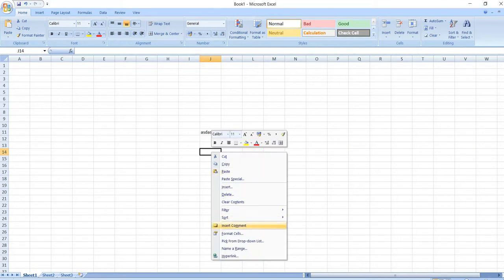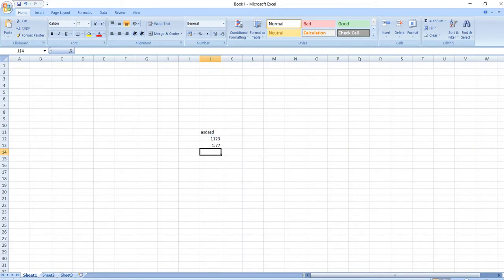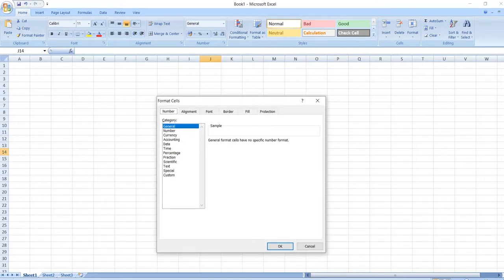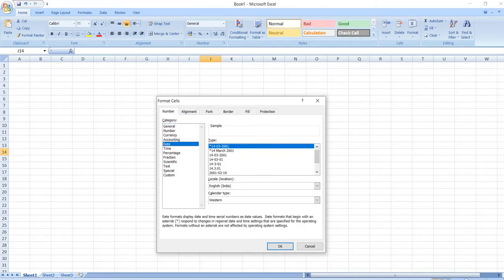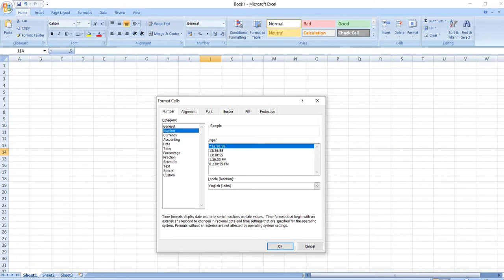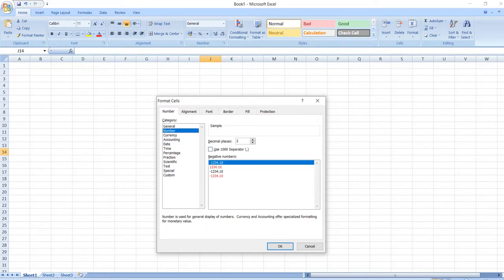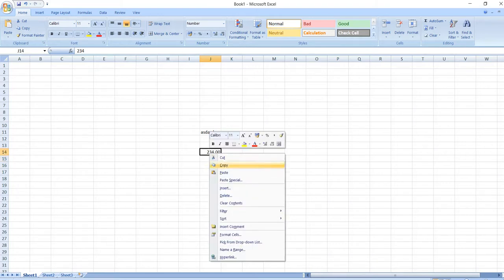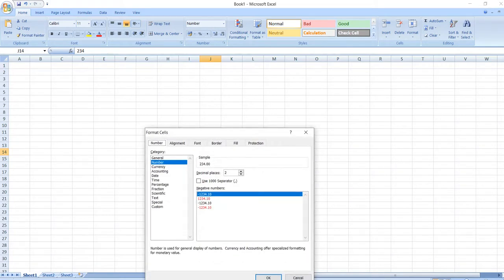formatting a cell